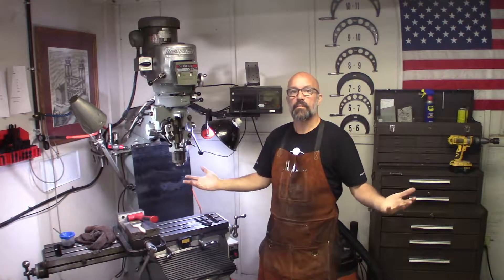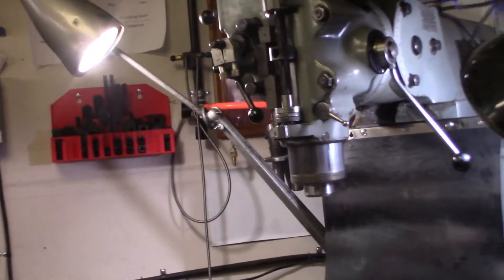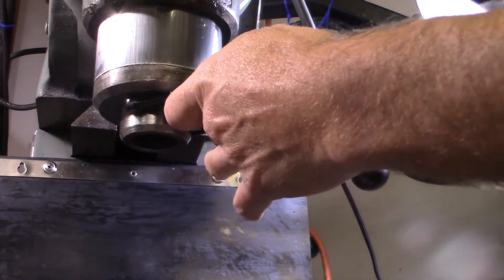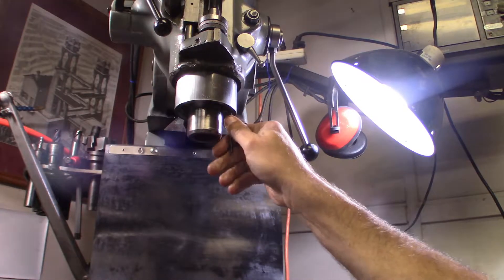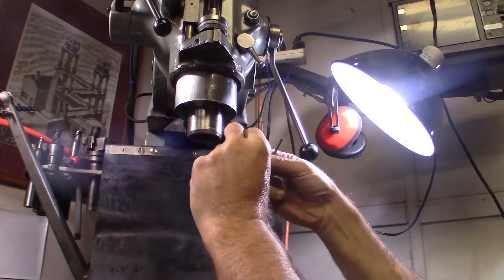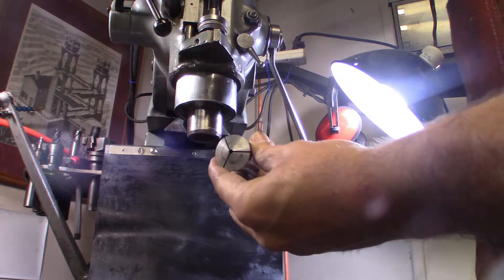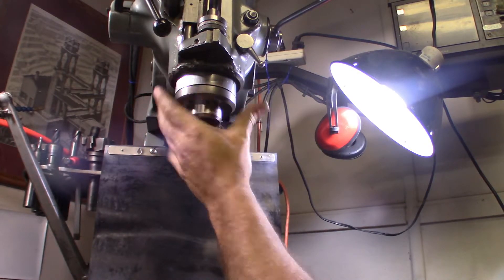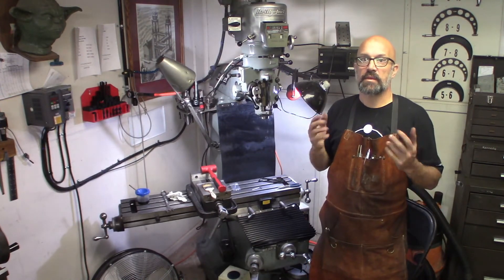Bridgeport R8 collet alignment set screw replacement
In this video I replace the collet alignment set screw.  After having an R8 arbor spin slightly I was afraid I screwed up something in the spindle of my Bridgeport.  Some research later and I found this pretty easy fix.